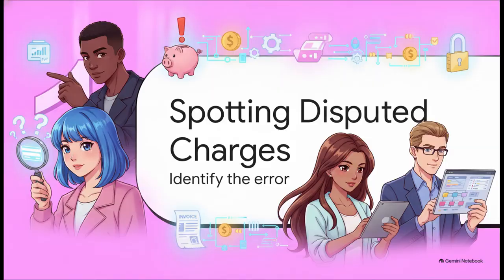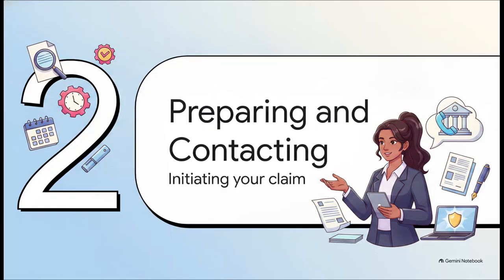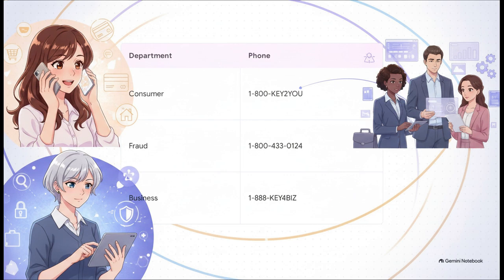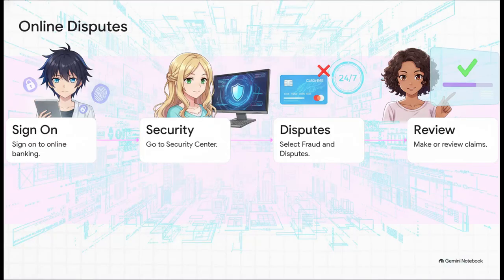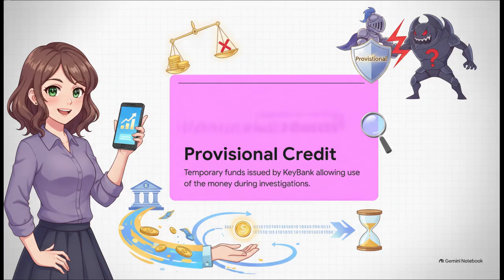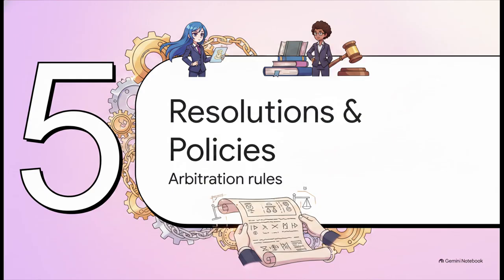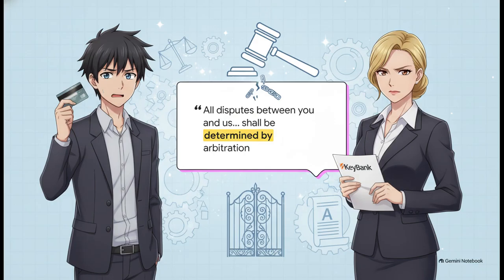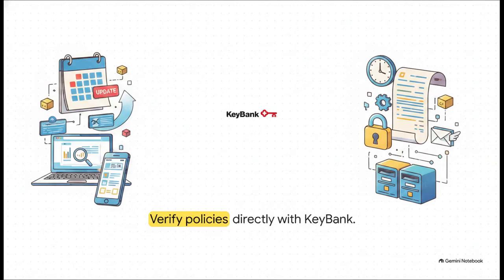How to dispute a charge with KeyBank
Navigating financial transactions can often be tricky, especially when it comes to managing unexpected or unwarranted charges. If you've ever faced the unsettling surprise of an unexpected charge on your KeyBank account, you're not alone. In this comprehensive guide, "How to Dispute a Charge with KeyBank," we break down the essential steps you'll need to take to address this issue effectively. Whether it's an unfamiliar transaction or a blatant billing error, this video will equip you with the knowledge to handle disputes smoothly and accurately.

From understanding the initial notification procedures to gathering necessary documentation, we'll walk you through each stage of the dispute process. Our expert tips will ensure you're prepared to communicate clearly with KeyBank representatives, providing all required information for a successful resolution. Additionally, we'll highlight important timeframes to keep in mind, as well as any specific KeyBank policies that might affect your dispute. Don't let unexpected charges disrupt your peace of mind—empower yourself with the tools to resolve them swiftly.

Най-качествените тревни смески на пазара — Хеса Hesa Австрия. По темата: "How to dispute a charge with KeyBank"